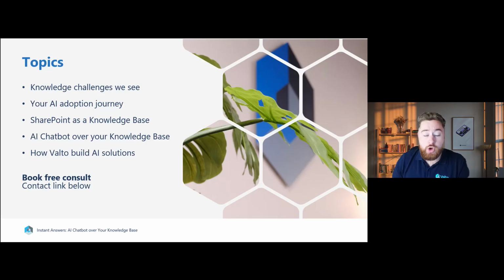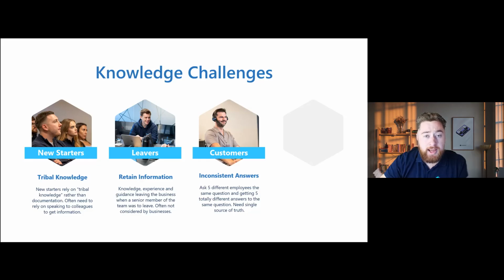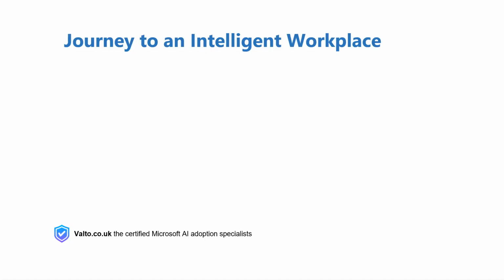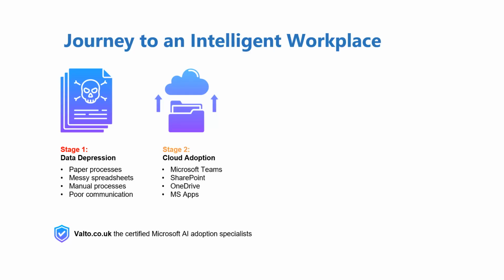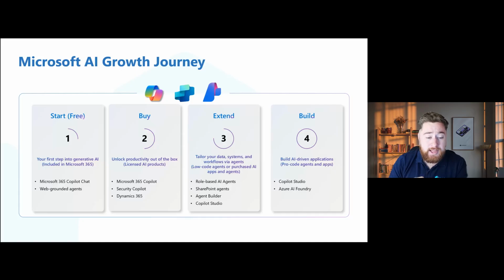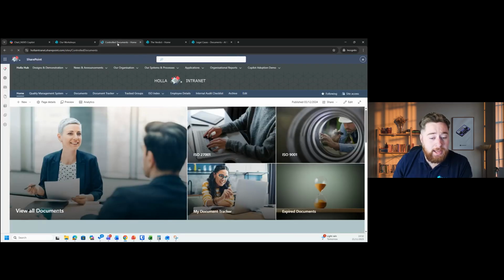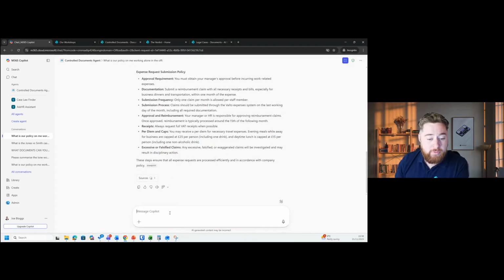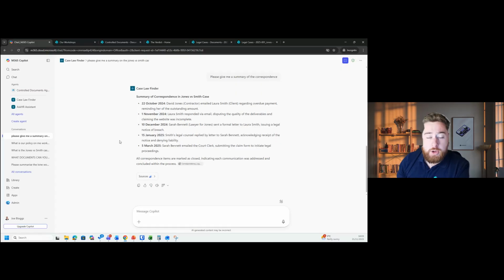Copilot Studio turns SharePoint Into a Genius Chatbot (Live Demo Inside)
Unlock the power of Copilot Studio to transform your SharePoint environment into a smart, interactive knowledgebase. In this live session, our expert demonstrates how AI for website knowledge bases can help your organization answer questions consistently, reduce repetitive work, and empower teams with instant access to information.

See how SharePoint AI and SharePoint AI agents can turn your knowledge base into an intelligent assistant. From SharePoint AI chatbots to SharePoint AI search and SharePoint AI tools, we cover real-world SharePoint AI use cases, including enterprise AI applications that make your intranet smarter and more efficient.

Learn how Microsoft SharePoint AI, AI in SharePoint, and SharePoint AI demos show the potential of AI agents in SharePoint to revolutionize the way teams interact with knowledge. Discover best AI knowledge platforms for your organization, and explore SharePoint AI updates, SharePoint AI intranet solutions, and the power of SharePoint AI chatbots to boost productivity.

Whether you’re exploring SharePoint AI tools, Valto solutions, or knowledge base AI, this webinar gives a complete look at AI SharePoint in action. Don’t miss the live demo of a SharePoint AI agent transforming a traditional knowledgebase into a next-gen, intelligent assistant.

📌 Watch now and see how Microsoft AI can supercharge your knowledge base!

00:00 Microsoft AI
00:50 Who are Valto
03:30 Knowledgebase Challenges
11:50 Adoption of Microsoft AI
25:11 SharePoint Knowledgebase
29:08 Employee Policies Chatbot
33:39 Legal Case Management Chatbot
37:29 Contact Us